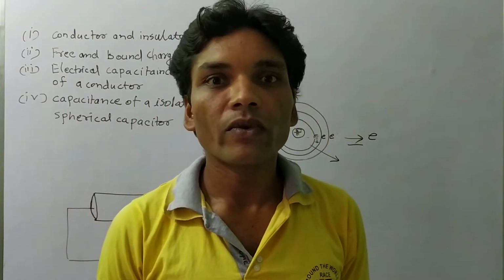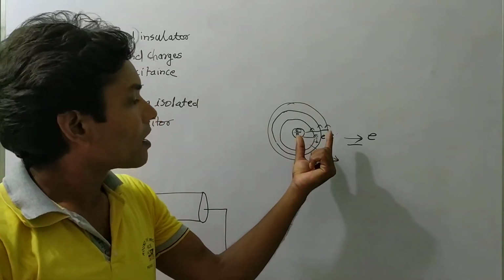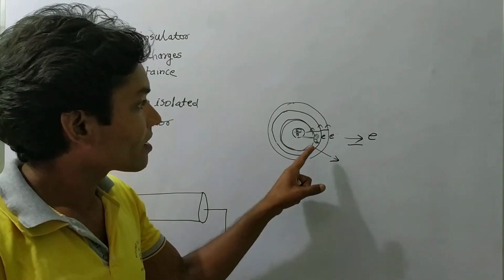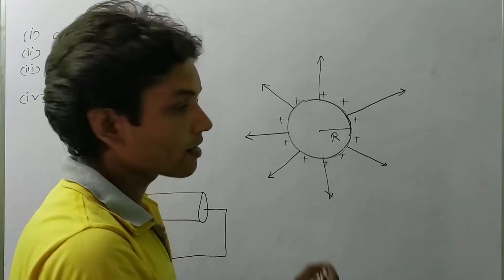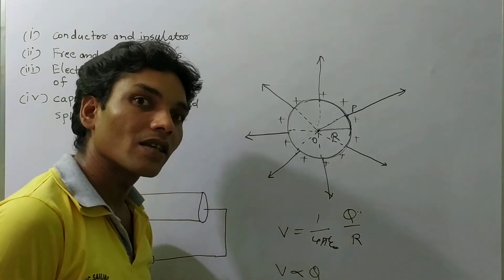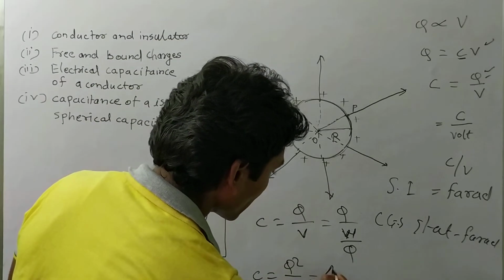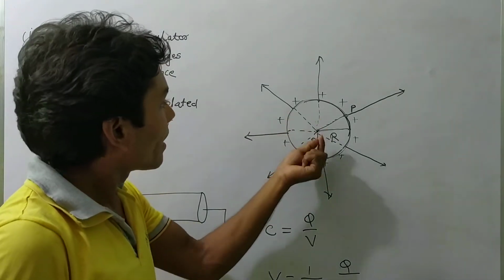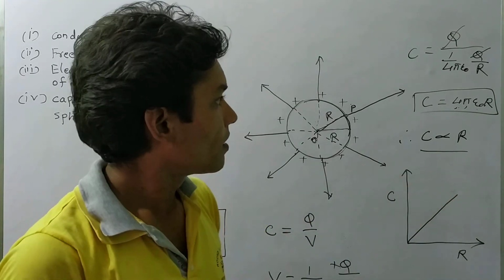Electrostatics| conductor and insulator, free and bound charges, electrical capacitance